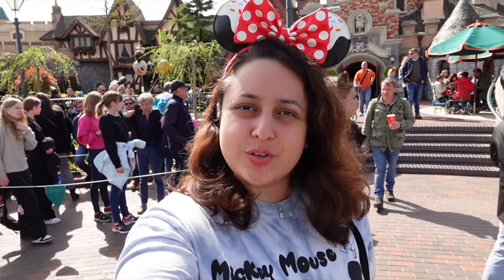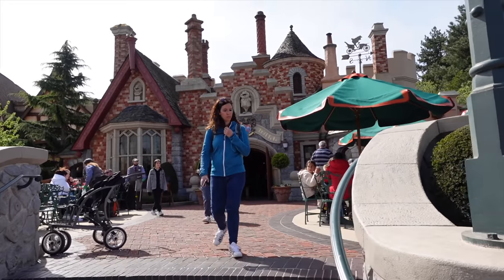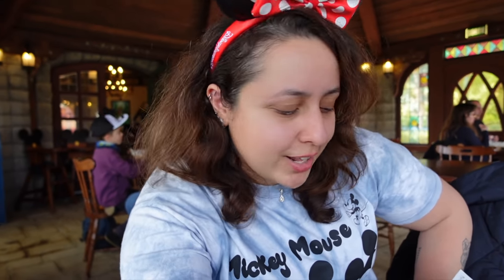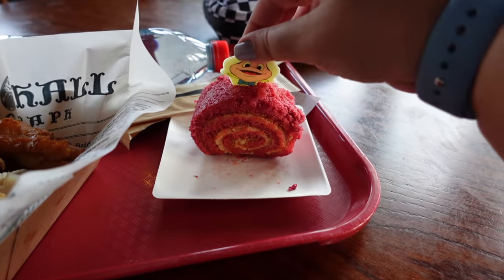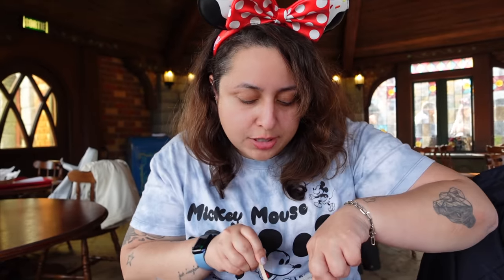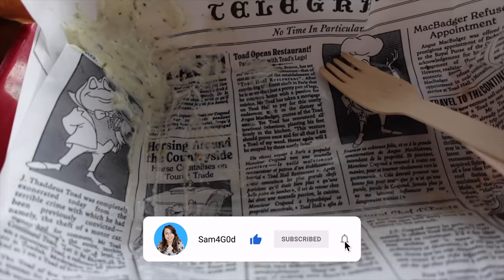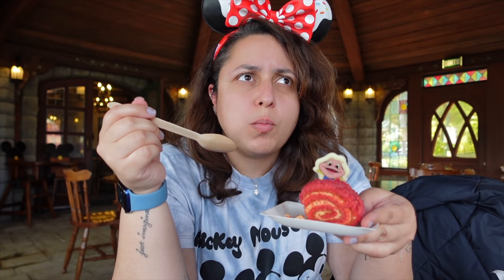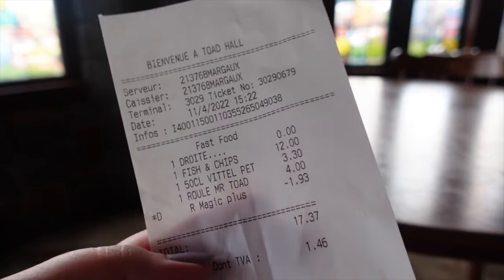Disneyland Paris - TOAD HALL (Quick Service Restaurant) | FANTASYLAND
► Join me for food at the newly reopened Toad Hall Restaurant, in Fantasyland at Disneyland Paris. This British-themed restaurant has a new menu which serves traditional Fish & Chips, and a VEGAN Fish & Chips.
In this video, I show you around the restaurant, and try the Fish & Chips, as well as the cute new Mr. Toad Dessert.
Have you ever eaten at Toad Hall in Disneyland Paris? Would you try it on your next visit? Do you like Fish & Chips? What's your favourite Quick Service restaurant in Fantasyland?
DISNEYLAND PARIS TOAD HALL FISH & CHIPS